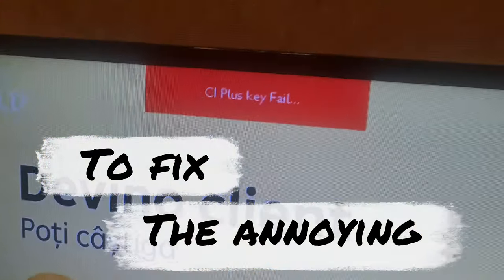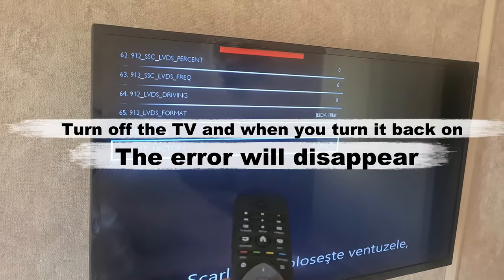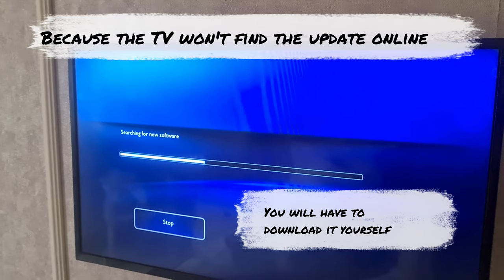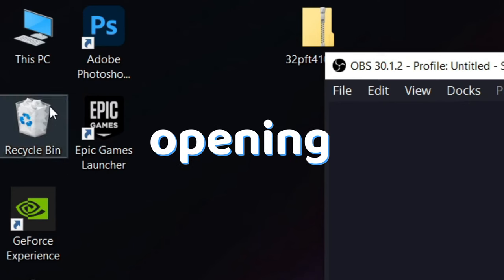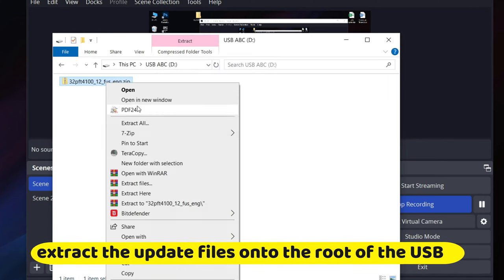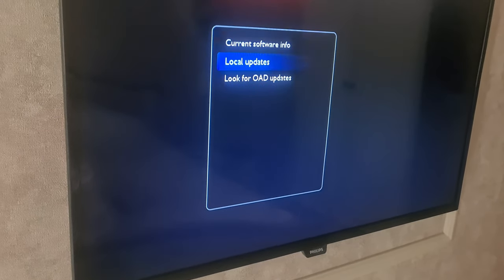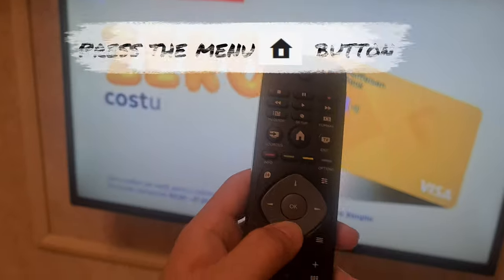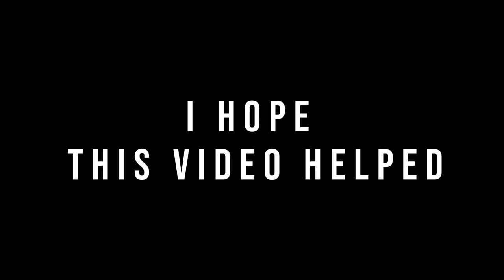Fix CI Plus key Fail on Philips TV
To fix the annoying CI Plus Key error on your Philips TV press the menu button on the remote, then, press 1999 and press return.
In this menu, go to number 65 and turn DRM Warning Off. Turn off your TV and when you will turn it back on, no error should appear anymore.

Now! If you enter the menu and at number 65 you see this, then you need to update the firmware of your TV. Let me show you how. Because the update has been discontinued and the TV does not seem to receive the update from the update menu, download the files from the video description.
Then, format a USB stick to FAT32. But make sure it is FAT32, not NTFS and not exFAT. Only FAT32 is read by the TV. You can format the stick by opening my computer, right click, format, and make sure that in the pop-up menu you see FAT32. After the format is complete, extract the update files in the root of your USB and plug it into your TV.
Now on your TV press menu, Settings, got to software settings, local updates and you should see your update file here. Press OK.
Press to restart, and after this, try to do what I have shown you in the first steps. Press the Menu putton, then press 1999 and the return button. Go to number 65 and turn off the DRM setting. Turn off your TV and then back on and the error should be gone for good. I hope this video helped.